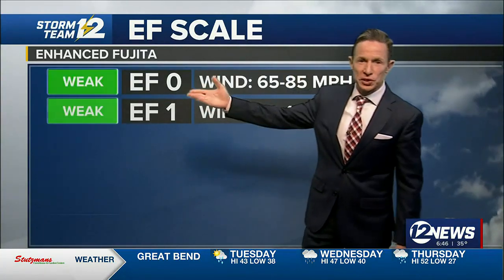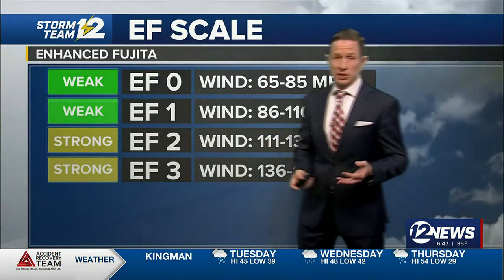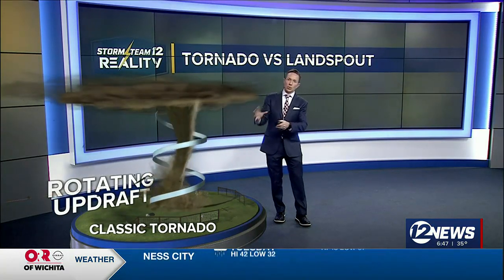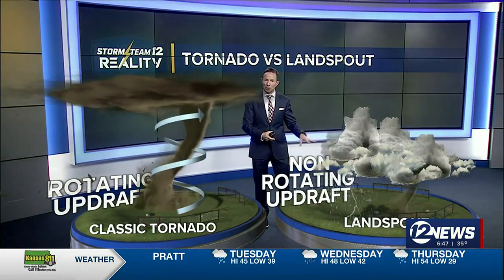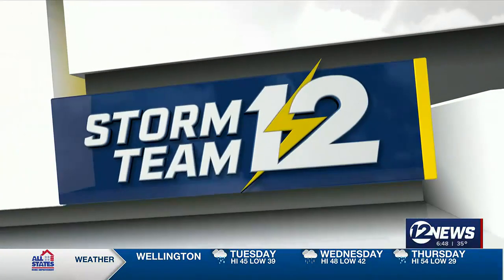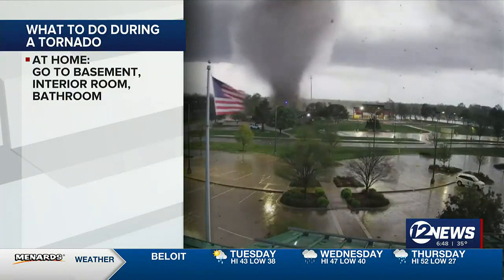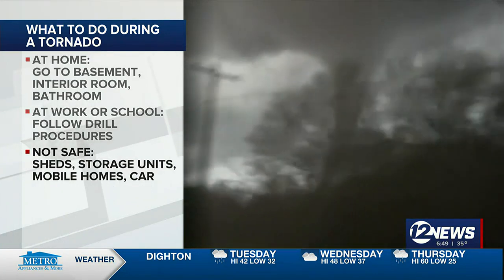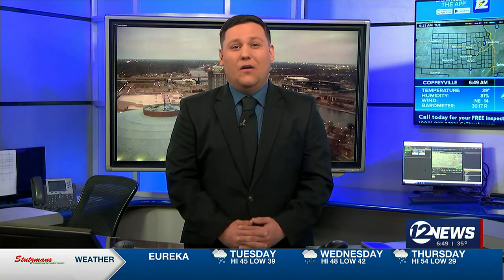Storm Team 12 explains EF Scale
Tornadoes are rated by the damage they leave behind on the Enhanced Fujita Scale. Meteorologist Jake Dunne breaks down how the scale works.